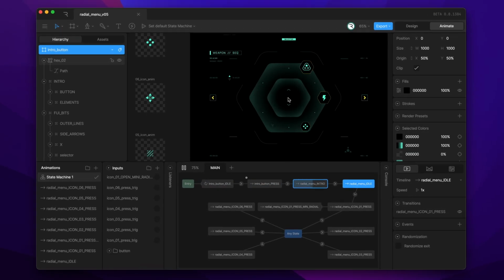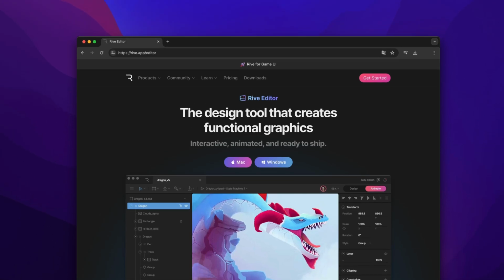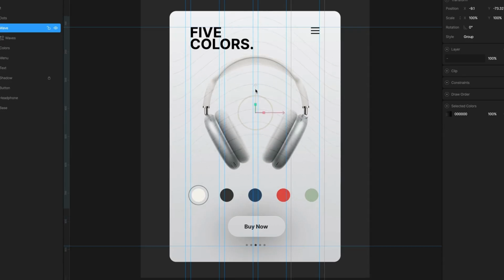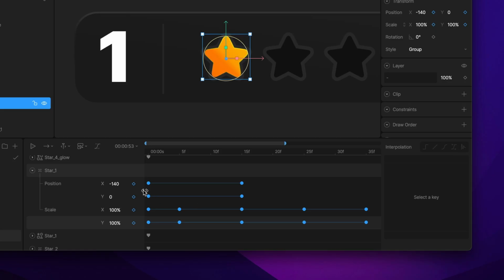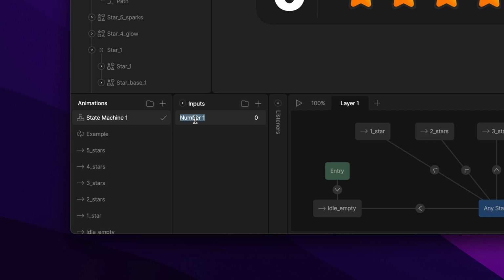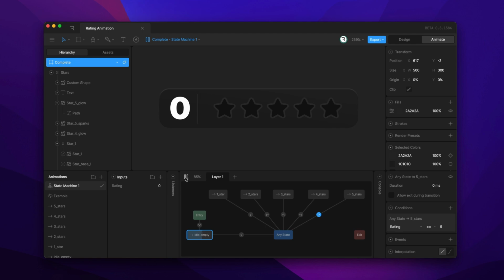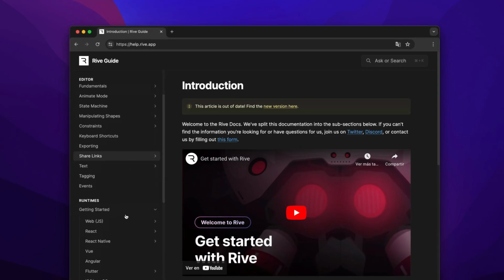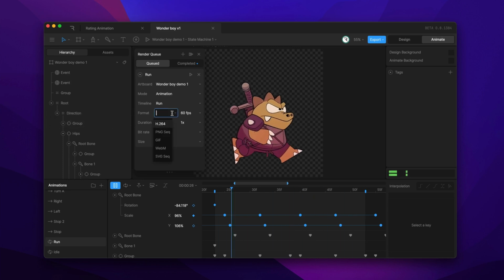Get started with Rive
Welcome to Rive! This video will give you a quick tour of Rive and help you get started with the workflow and features.